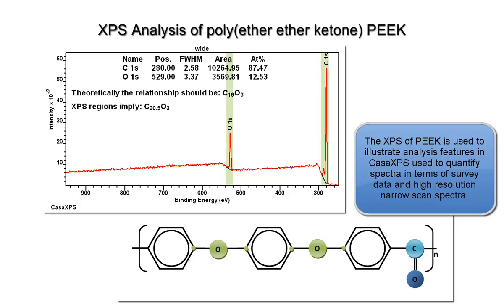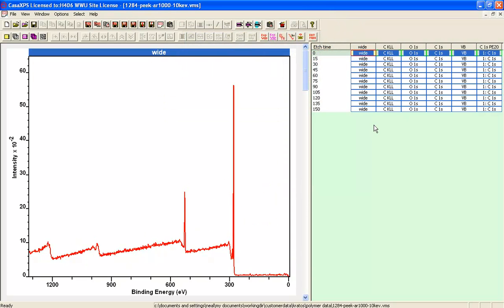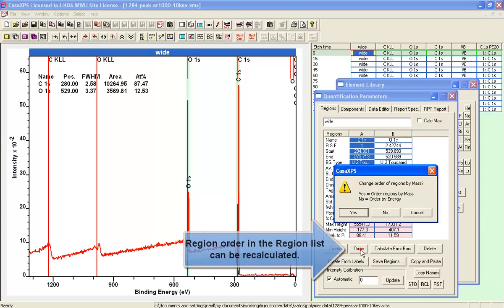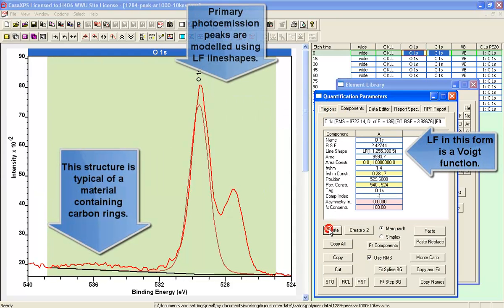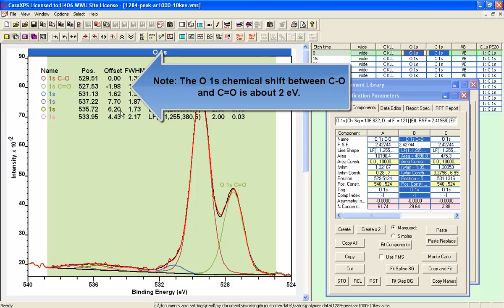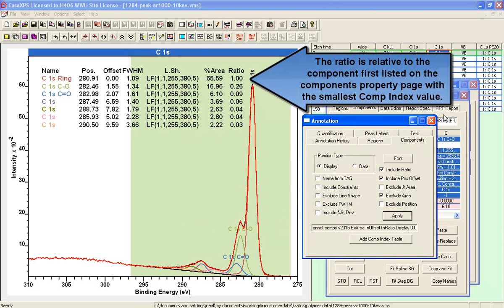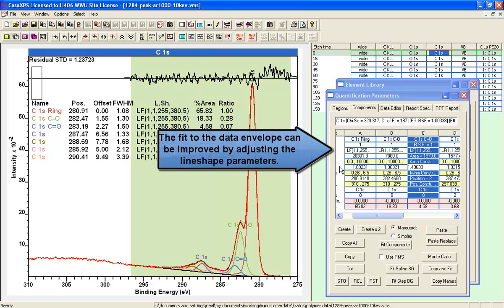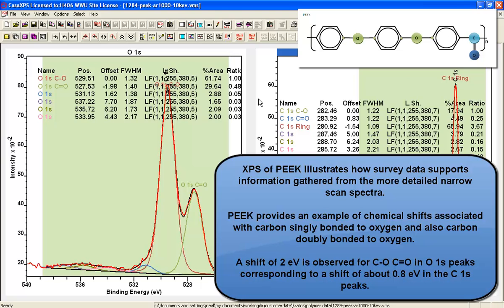XPS Analysis of Poly (Ether Ether Ketone) PEEK using CasaXPS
PEEK includes two oxygen atoms singly bonded to carbon and one oxygen atom doubly bonded to carbon. As a consequence PEEK provides an example of CO bonds where it is clear which component peaks within a peak model must correspond between O 1s and C 1s spectra. The analysis of PEEK is performed to illustrate how a survey spectrum provides supporting information to enable a detailed chemical state interpretation for both carbon and oxygen via high resolution narrow scan spectra. Chemistry is established in terms of chemical shifted peaks and also by considering relative intensities for component peaks assigned to C-O and C=O in both O 1s and C 1s spectra.